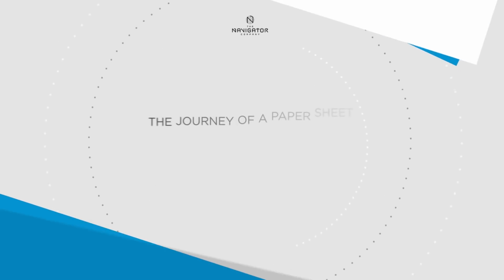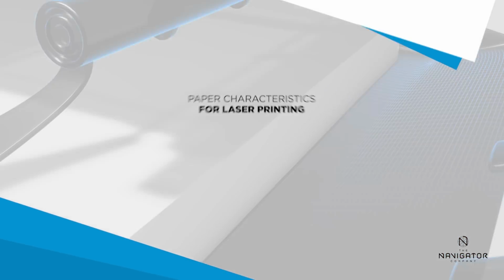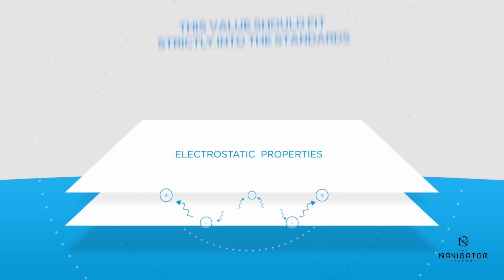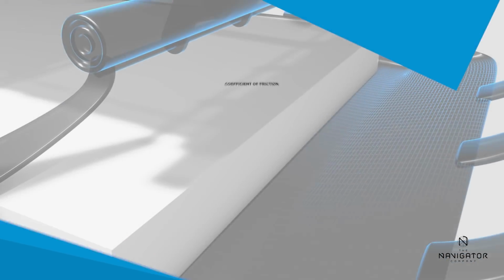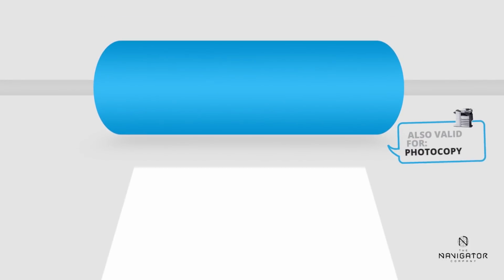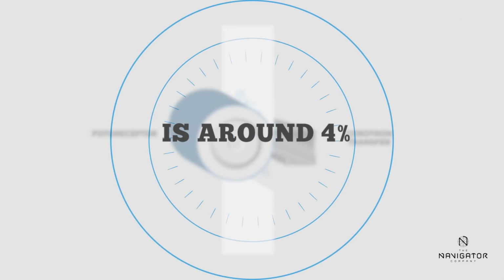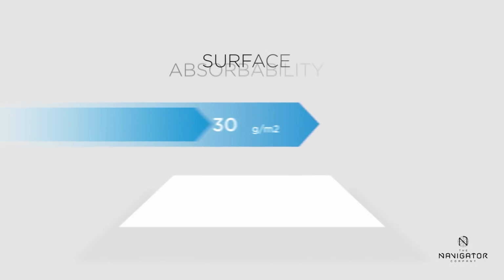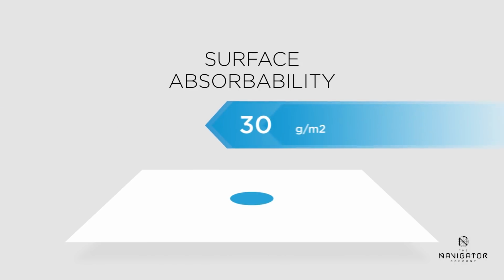Navigator 『紙』會愛護你的打印機